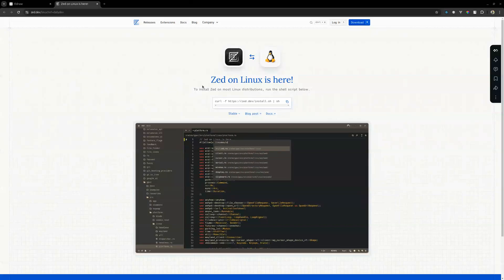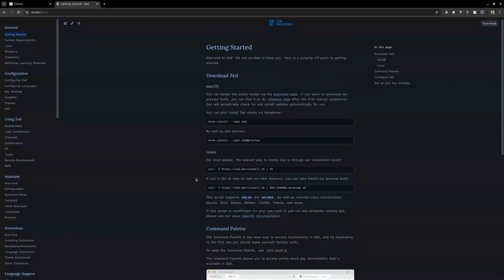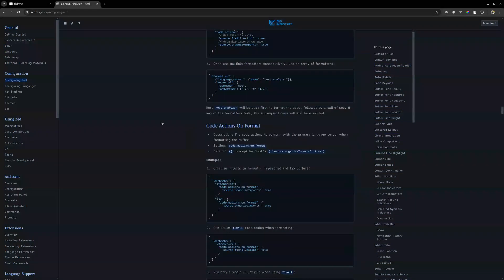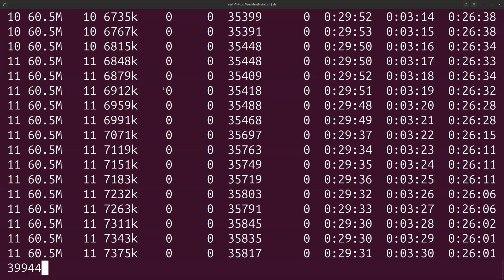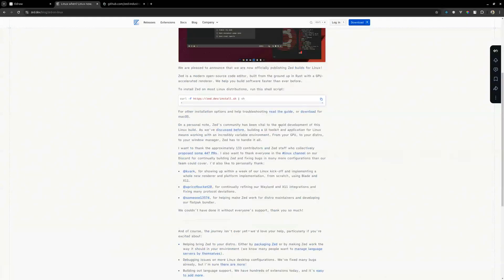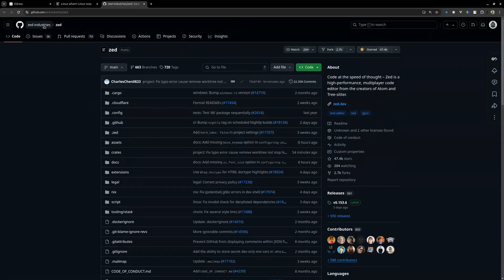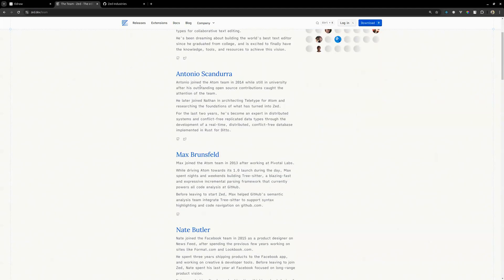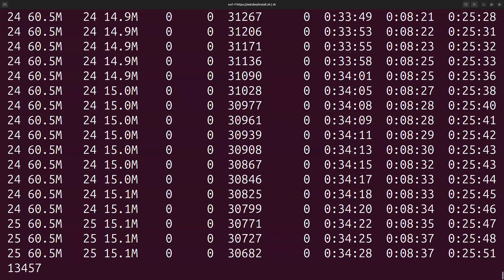How to Install Zed on Linux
Learn how to easily install the Zed code editor on your Linux machine in just a few steps! This quick tutorial will guide you through the process, so you can start coding with Zed's sleek, efficient interface in no time. Perfect for beginners and experienced Linux users alike!